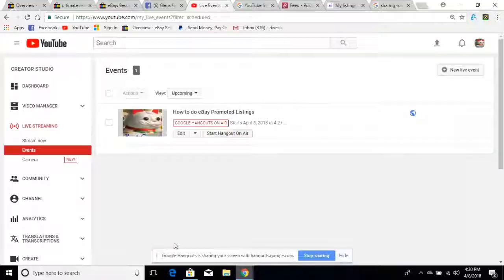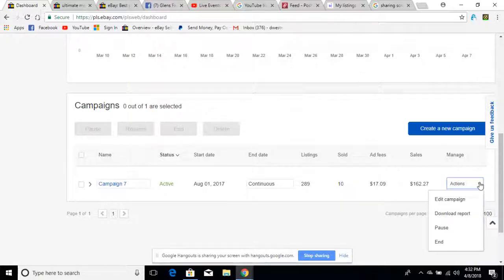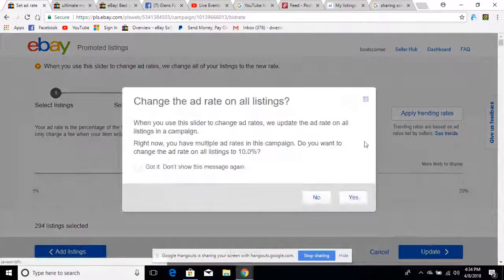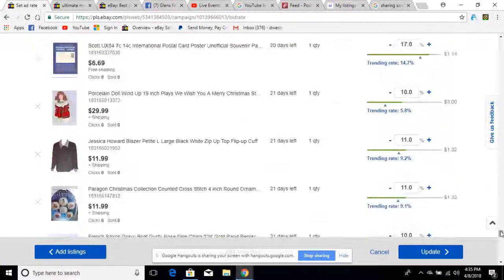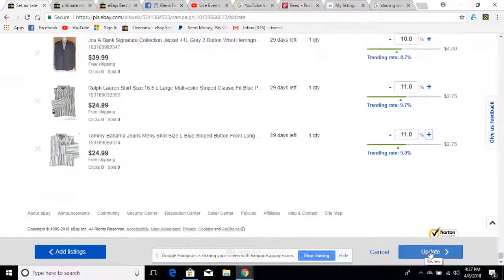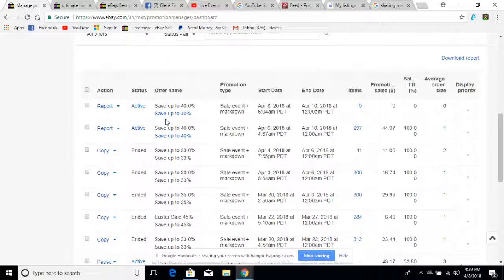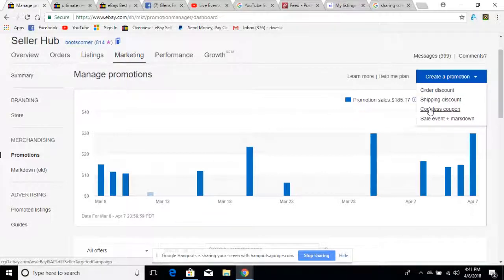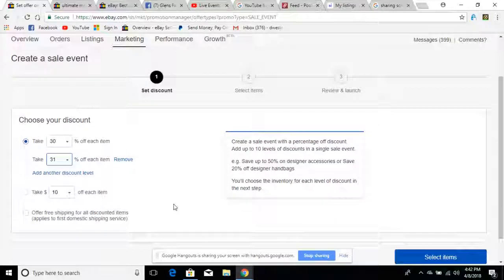How to do eBay Promoted Listings